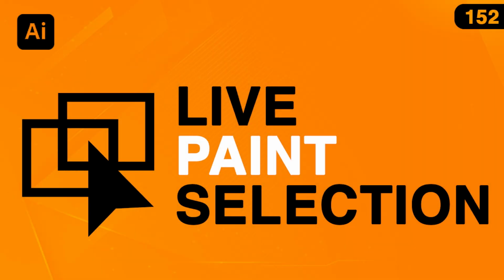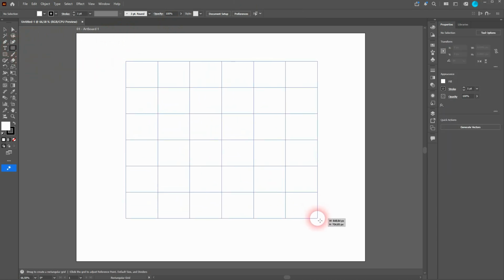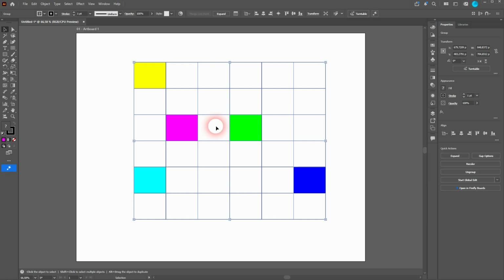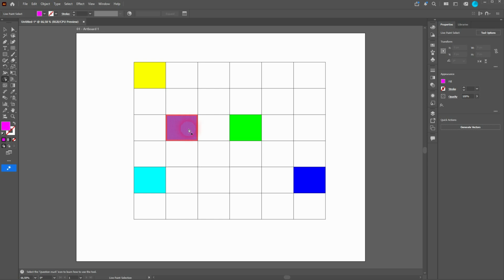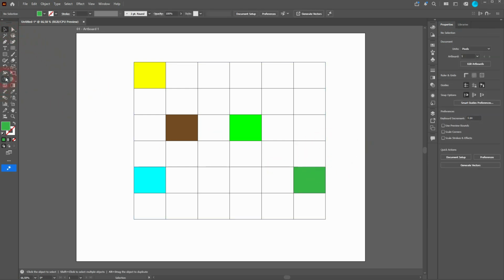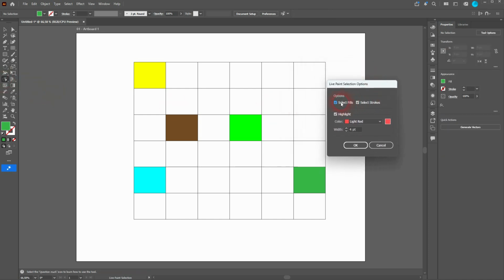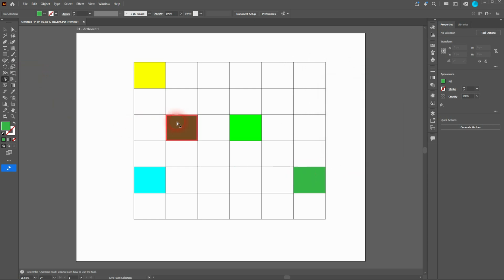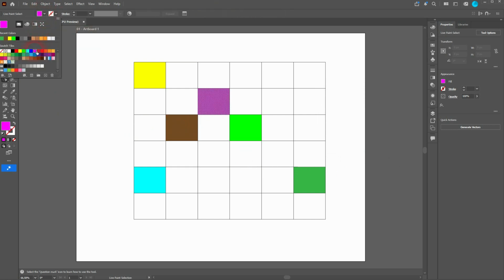Live Paint Selection Tool in Illustrator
Learn Adobe Illustrator in 365 days - day 152: In this tutorial I'll show you how to use the live paint selection tool in Adobe Illustrator.